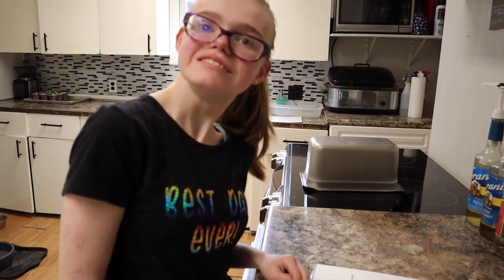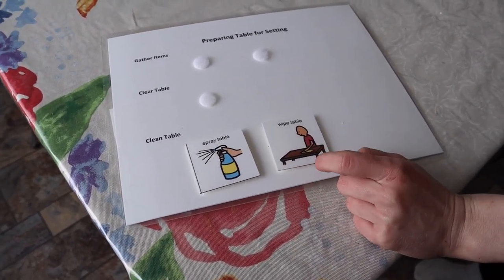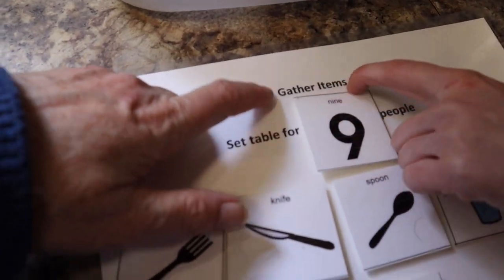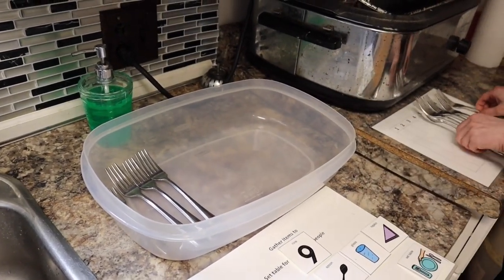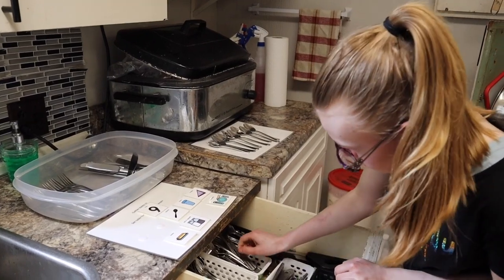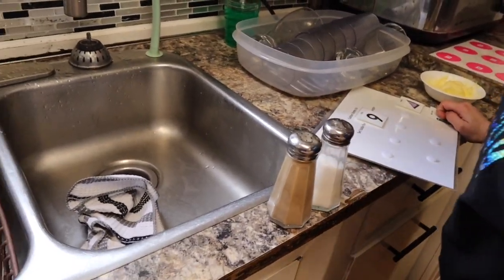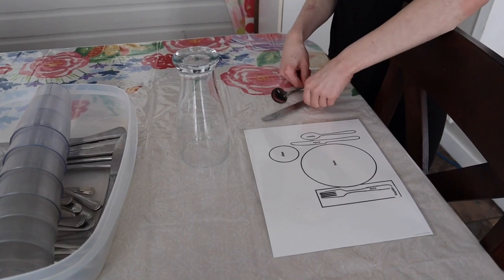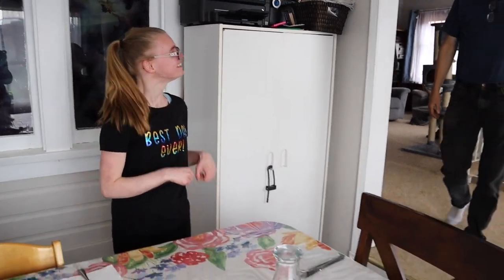Special Education Teaching Strategies - Teaching Basic Table Setting - Life Skills For Special Needs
Sharing special education teaching strategies, how we teach basic table setting and other life skills to our children with special needs.  This video is part two of “cooking life skills”  in a series were 7 of our children take turns learning to cook dinner along with additional life skills adapted to their abilities.